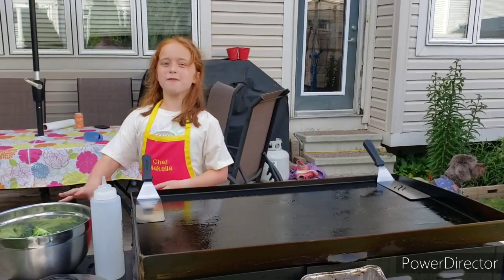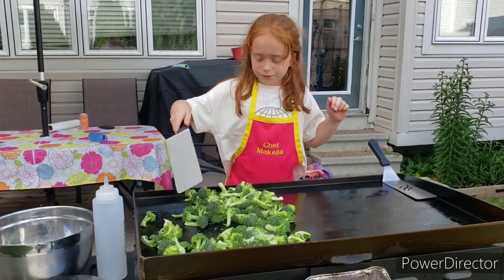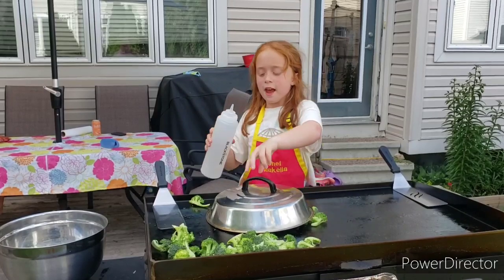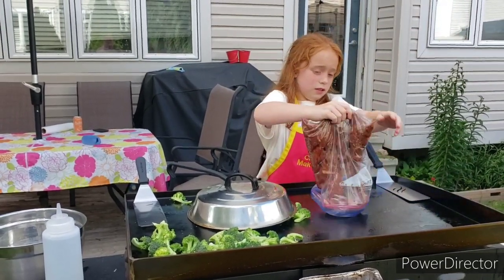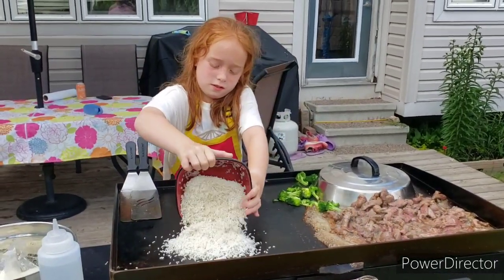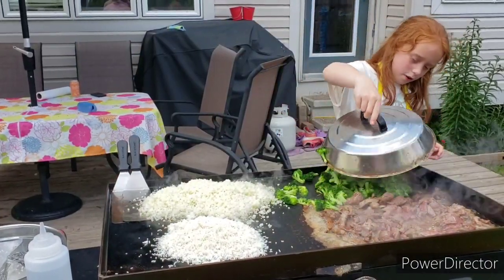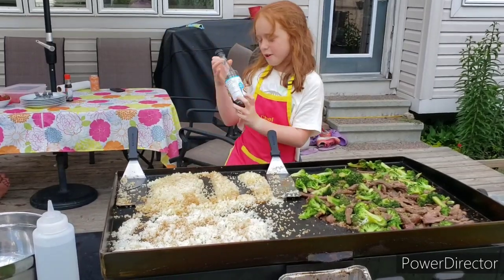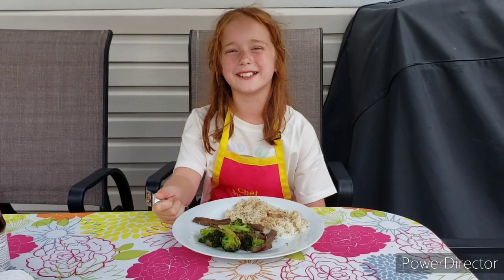Beef and Brocolli Blackstone style